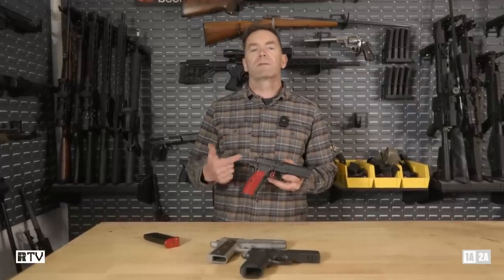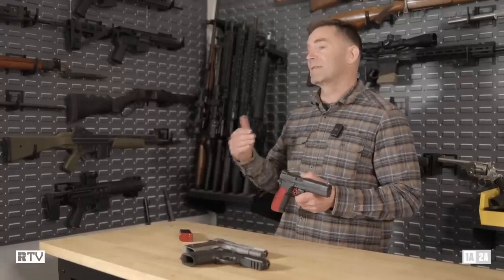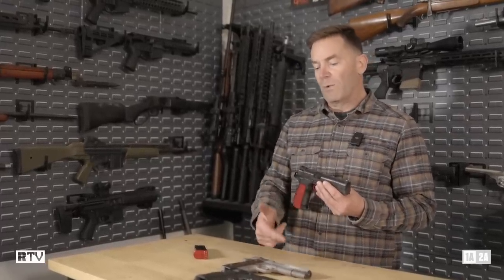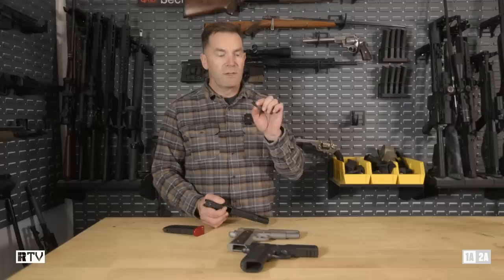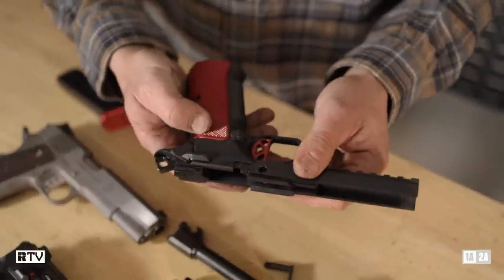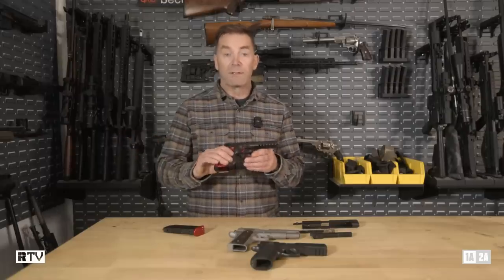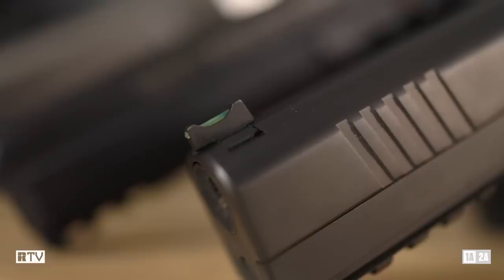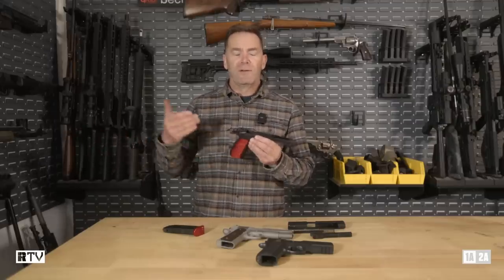Introducing Dan Wesson's | DWX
Masterpiece or monster? We go hands-on with the Dan Wesson DWX to find out what happens when a 1911 and CZ 75 love each other very much!